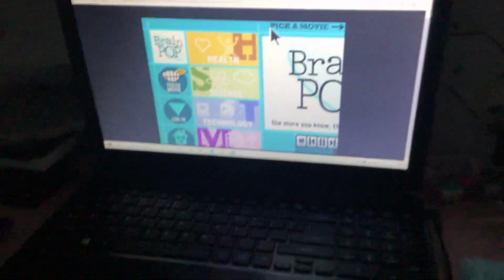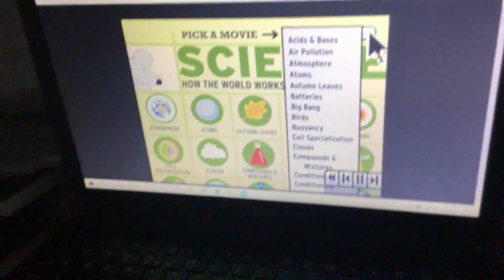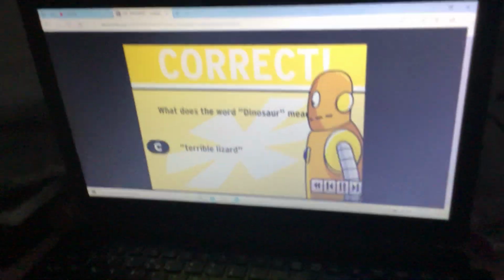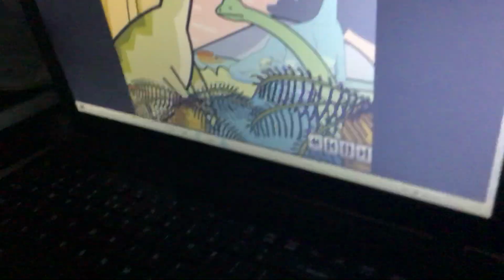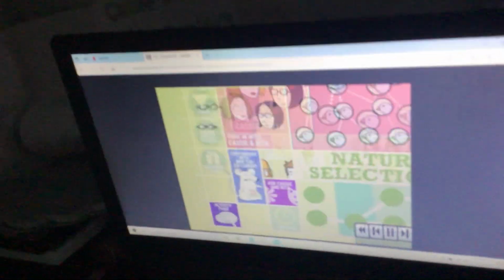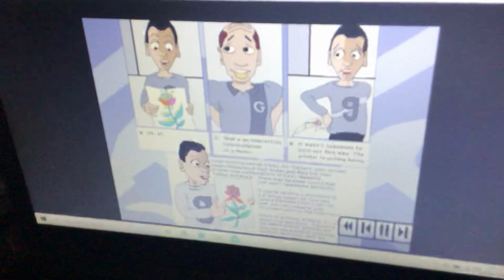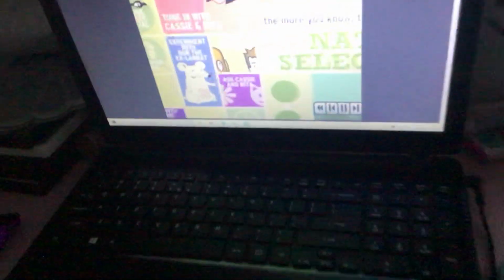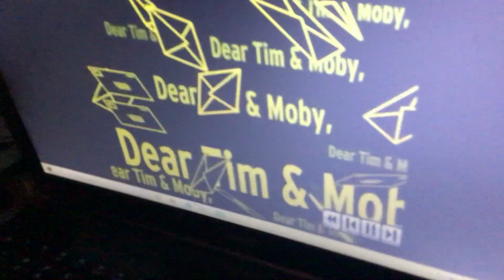About BrainPOP Introductory Video 2003-2004